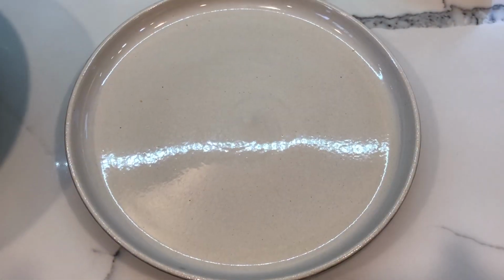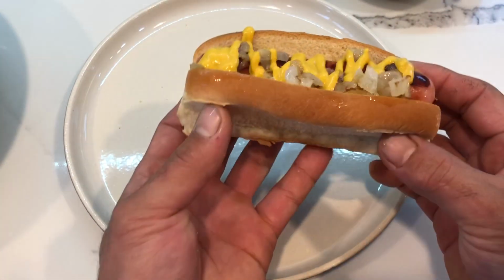Recreating the Wasses Hot Dog at home! Challenge #1 vs. Tim Oldroyd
Just me missing being able to take road food trips. Had a craving for a Wassas Hot Dog so I have it my best shot to recreate the hot dog.

So this video was created out of friendly competition. A friend and I wanted to see who would be able to get more views in a week with a video that we post. Let’s see who wins the inaugural week of video posting.